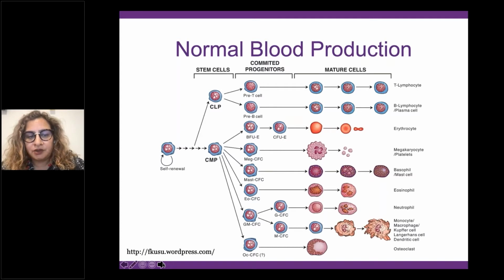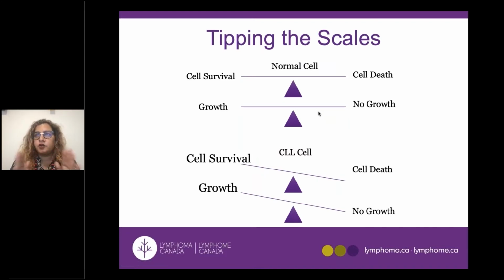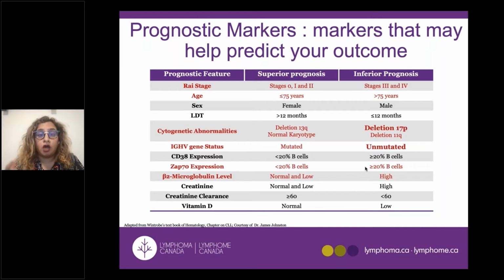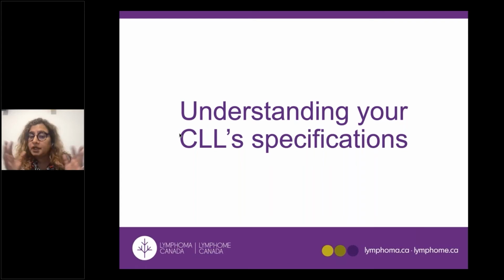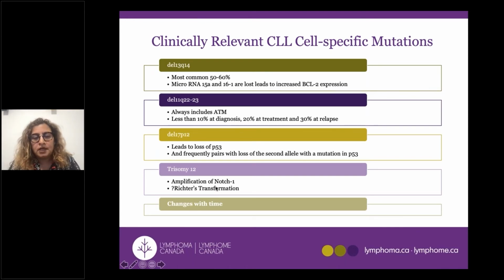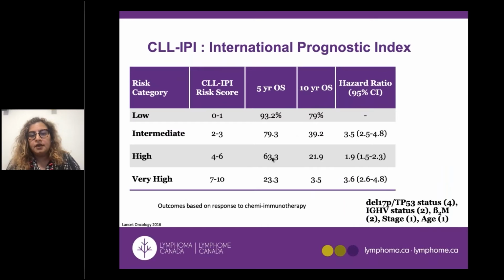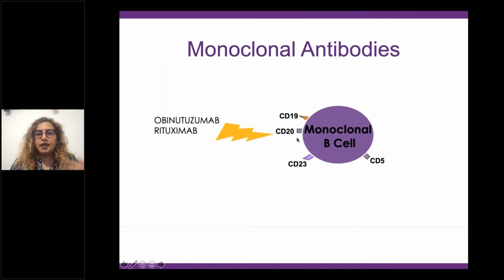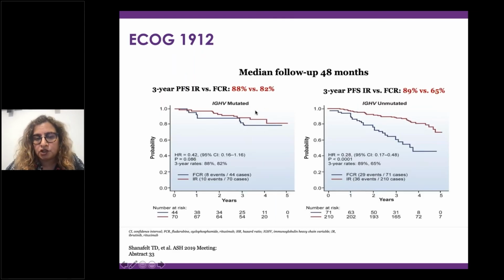Chronic Lymphocytic Leukemia (CLL)/Small Lymphocytic Leukemia (SLL)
National Patient Conference 2021

Dr Banerji discusses chronic Lymphocytic Lukemia.